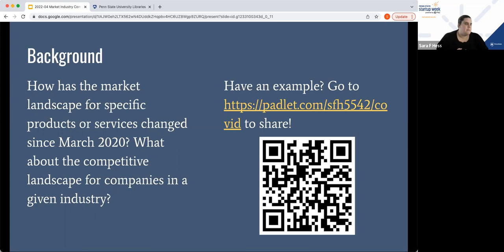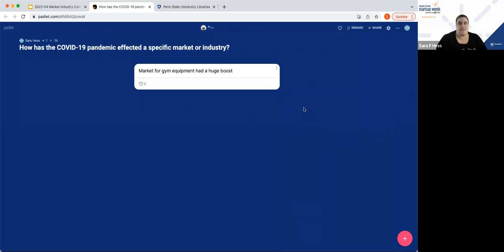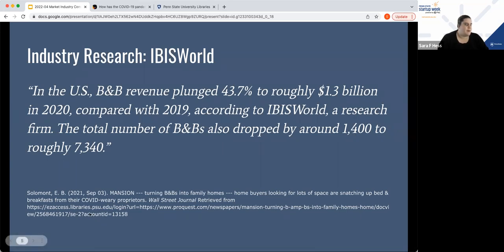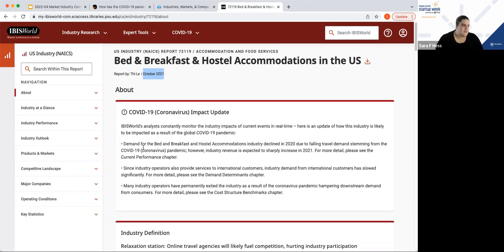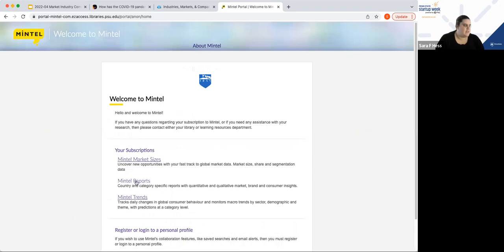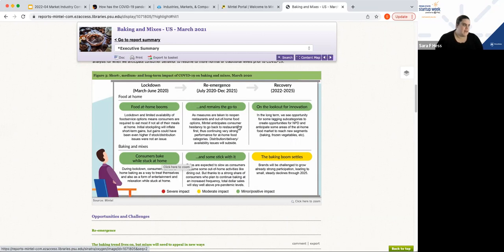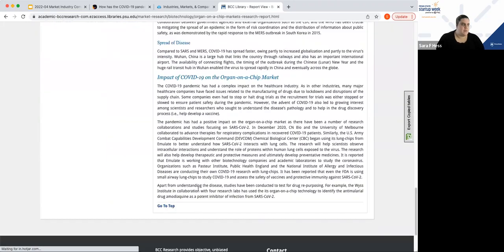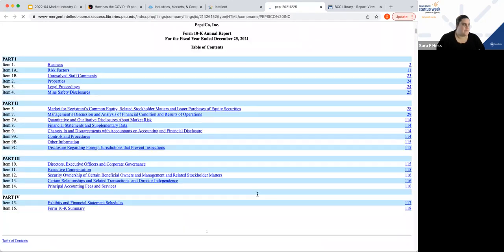Market, Industry, and Competitor Research in the Time of COVID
Part of Penn State Startup Week 2022. Two years into the COVID-19 pandemic, it probably goes without saying: the world has changed. What does that mean for doing market, industry, and competitor research?